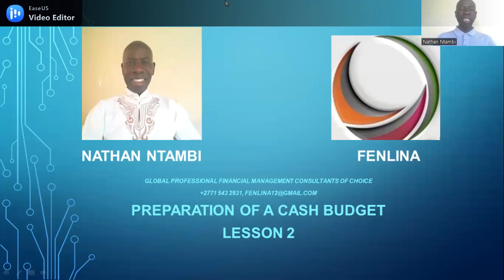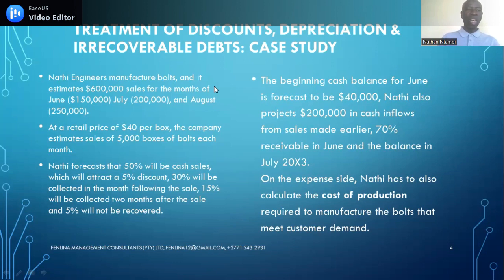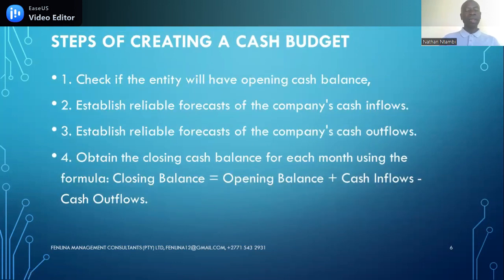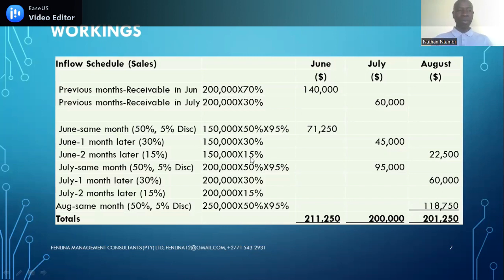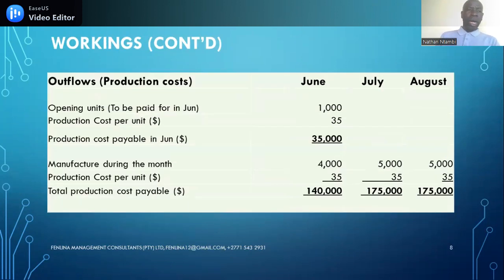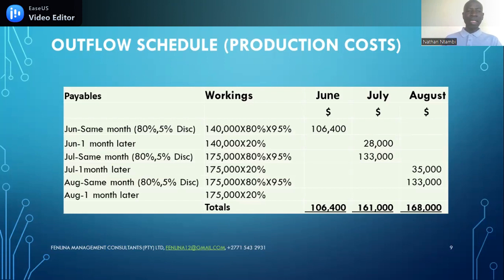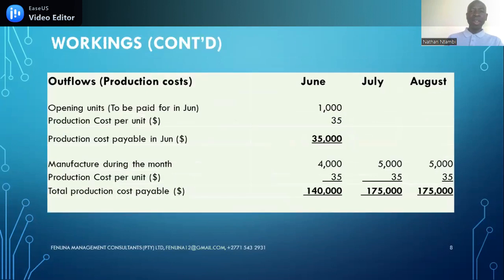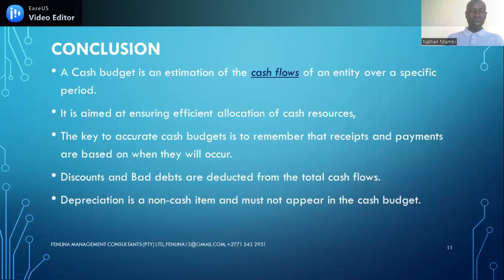Basics of Cash budget Preparation to maximise the management of financial resources of business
Basic preparation of a Cash budget, Lesson 2
Revision of Lesson 1: Preparation of a cash budget
What is a Cash budget? It is an estimation of the cash flows of an entity over a specific period.
Aim of a cash budget: ensuring efficient allocation of cash resources.
Sources of inputs to the Cash budget:
Inflows: eg. Sales, Issue of debt, issue of shares, interest receivable
Outflows: e,g Purchases (Goods, Services), Equipment, Rent, Electricity,Tax

EXCLUSIONS
Discounts,
Irrecoverable debts,
Depreciation,
Treatment of Discounts, depreciation & irrecoverable debts: Case study used for illustration.
Nathi Engineers manufacture bolts, and it estimates $600,000 sales for the months of June ($150,000) July (200,000), and August (250,000).
At a retail price of $40 per box, the company estimates sales of 5,000 boxes of bolts each month.
Nathi forecasts that 50% will be cash sales, which will attract a 5% discount, 30% will be collected in the month following the sale, 15% will be collected two months after the sale and 5% will not be recovered.
The beginning cash balance for June is forecast to be $40,000, Nathi also projects $200,000 in cash inflows from sales made earlier, 70% receivable in June and the balance in July 20X3.On the expense side, Nathi has to also calculate the cost of production required to manufacture the bolts that meet customer demand.
The company expects 1,000 boxes of bolts to be in the beginning inventory, and will be paid for in Jun 20X3, which means a minimum of 4,000 boxes must be produced in June.
The production cost is $30 per box. 80% of production costs are payable in the same month at a discount of 5% and the balance payable in the following month.
The company also expects to pay $30,000 monthly, on costs not directly related to production, such as insurance, office rent etc. in the month of July 20X3, it also expects to buy cash, equipment of R20,000 in August 20X3
The company policy is to depreciate equipment using 20% per annum Straight line with no residual value.
Question: Prepare a cash budget for the period from June to August 20X3.

Briefing:
Steps of Creating a Cash Budget:
Check if the entity will have opening cash balance,
2. Establish reliable forecasts of the company's cash inflows.
3. Establish reliable forecasts of the company's cash outflows.
4. Obtain the closing cash balance for each month using the formula: Closing Balance = Opening Balance + Cash Inflows - Cash Outflows.

Answer comprehensively explained.

Conclusion:
A Cash budget is an estimation of the cash flows of an entity over a specific period.
It is aimed at ensuring efficient allocation of cash resources,
The key to accurate cash budgets is to remember that receipts and payments are based on when they will occur.
Discounts and Bad debts are deducted from the total cash flows.
Depreciation is a non-cash item and must not appear in the cash budget.